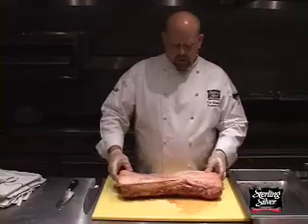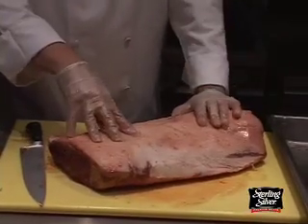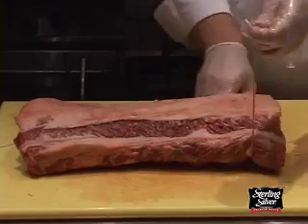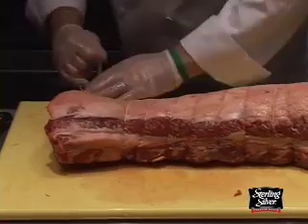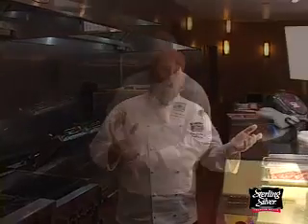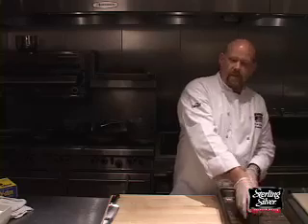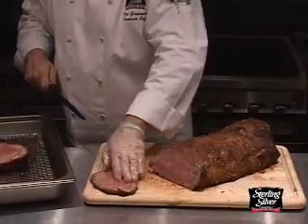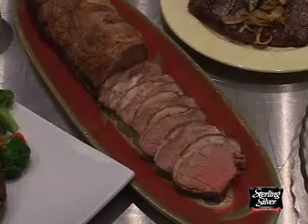Sterling Silver Strip Loin: Roasts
Sterling Silver(R) Premium Meats are synonymous with superior taste and gourmet quality insisted upon by discerning chefs, and enjoyed regularly by sophisticated meat lovers everywhere. Every cut is hand-selected and comes from only the top 12% of all beef. Strict aging standards ensure true beef flavor every time. The meat you choose to serve is the foundation of your culinary expression. Sterling Silver, along with corporate chef Pete Geoghegan present cutting and preparation options for a feature cut, the Strip Loin. Learn how you can utilize this cut more effectively in your establishment and gain insights on ways to prepare the Sterling Silver Strip Loin as a Roast.